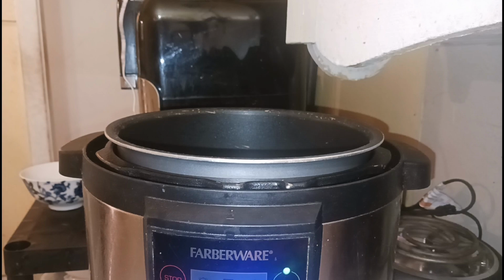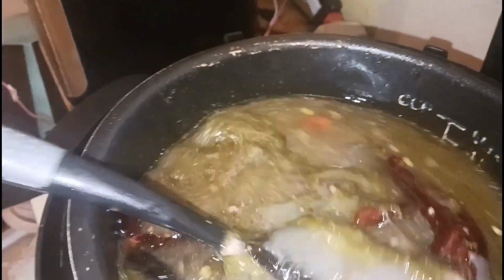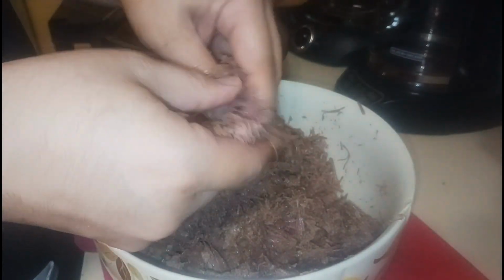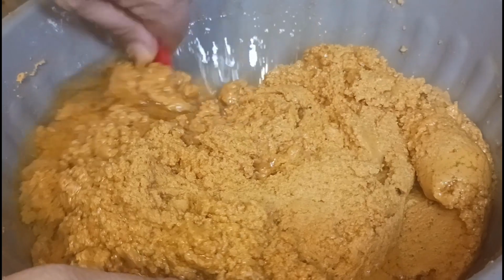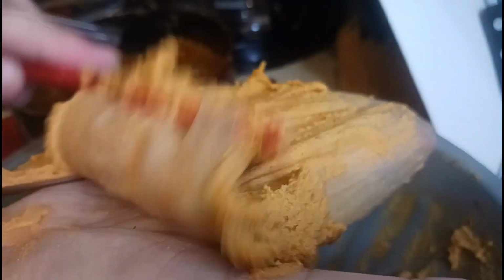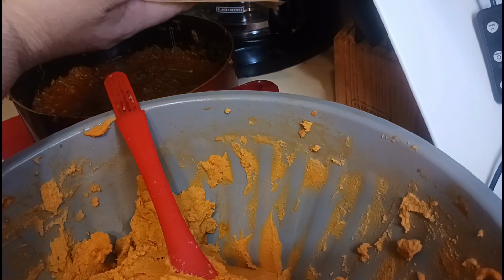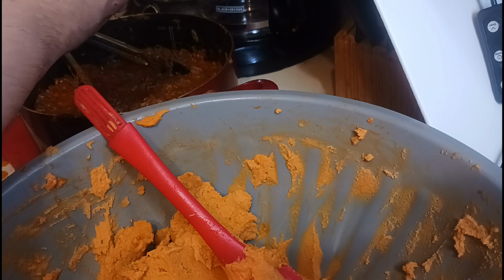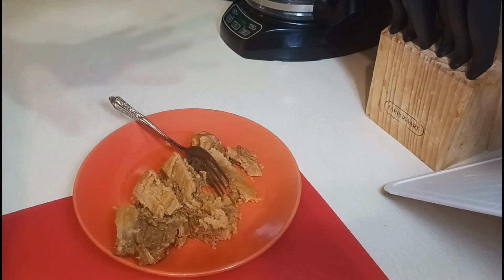Red Chili Beef Tamales | Delicious, Homemade, Authentic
Meat
5 pound beef roast
4 bay leaves
1 1/2 tsp garlic powder
1 1/2 tsp Onion powder
1 1/2 tsp ground oregano
2 tsp ground cumin
1 tsp crushed rosemary
3/4 tsp black pepper
1 1/2 tsp sea sall
2 tblsp chicken bouillon
1 large white onion
5 garlic cloves
2 bunch green onions
1 bunch cilantro

Chili
12 guajillo chilis
3 chili's negro
3 new Mexico chilis
3 passilla chilis
Veggies that cooked with the meat included:
1 large white onion
5 garlic cloves
2 bunch green onions
1 bunch cilantro
Salt and chicken bouillon to taste

Masa
6 3/4 cups maseca
6-8 cups liquid
3 tbsp salt
3 tbsp chicken bouillon
1 1/2 pound Lard

Corn husk
Soak in hot water 30-45 minutes before using (at the least)